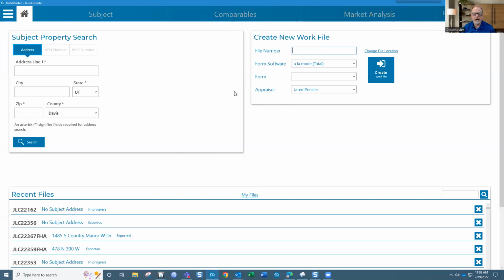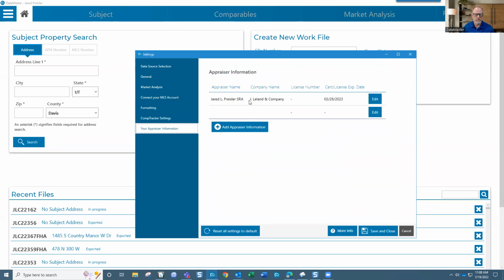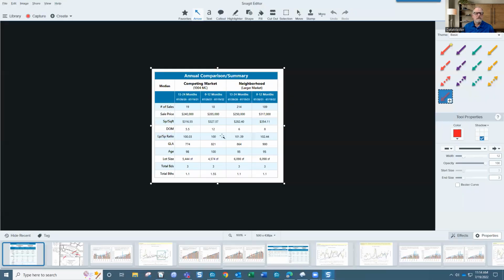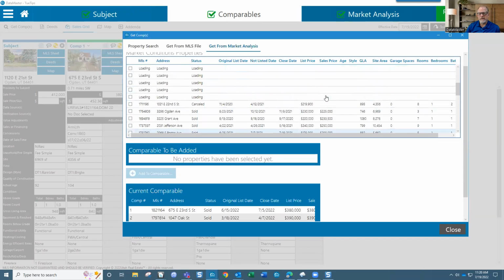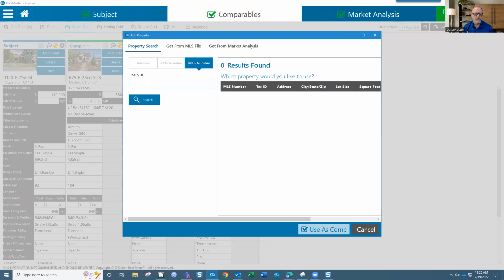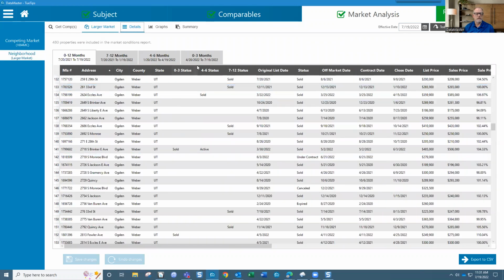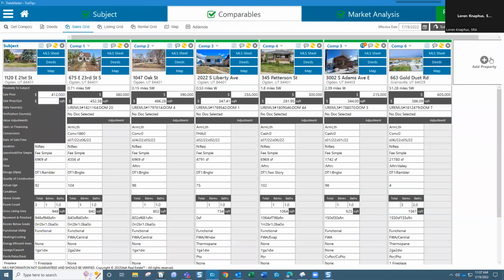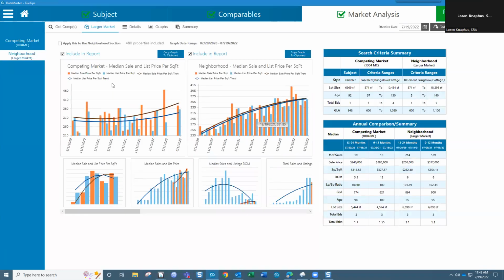Tuesday Tips - DataMaster Charts with Jared Preisler, SRA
Visualize your property data with DataMaster's advanced charts.